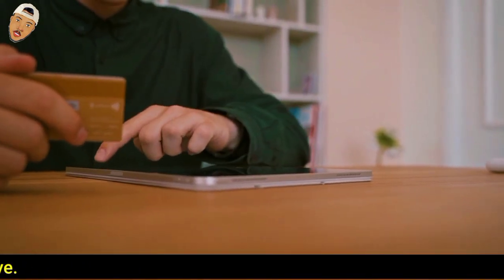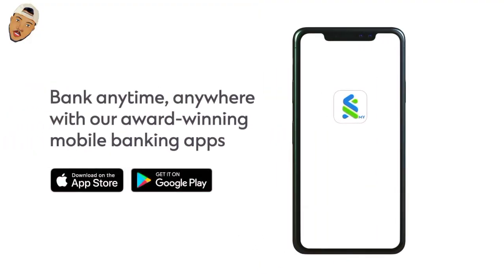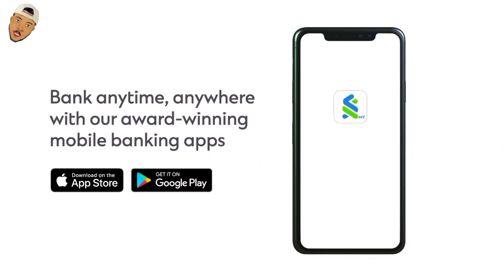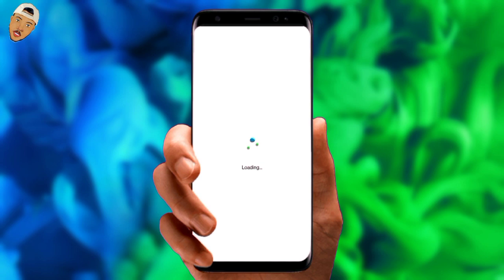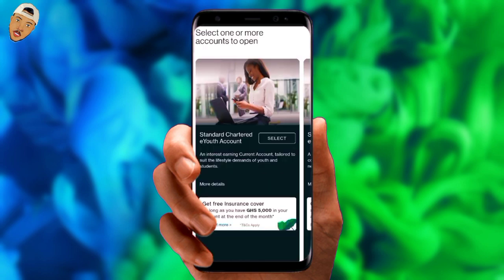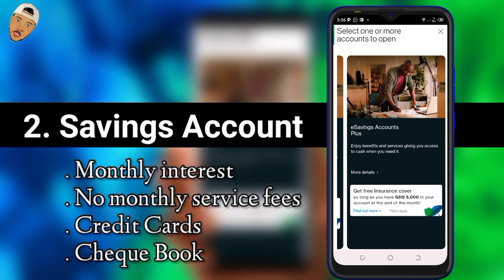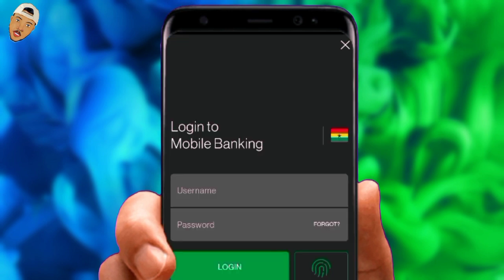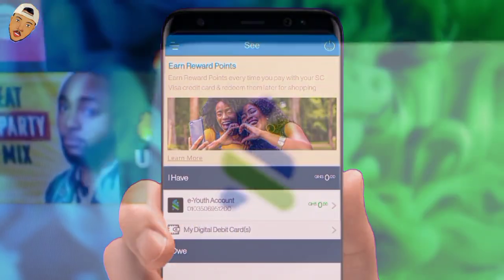How To Create Bank Account In Africa Without Visiting the Office 2022 Standard Chartered Bank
📱 Premium And Paid Apps
📶 Free Browsing Tricks
💻 Tech Tricks📓

Mtn Zone: How To  Buy 5Gb Data For As Low As Gh2.50p (Cheap Data Bundle) In 2021[Method Working💯]📱

Nationton Republic: The Method I Used to Earn up to1200cedis Monthly posting on social media(Part 2)🚀🤩

How To Make Money On IQsmartboost In 2021| I made $100 In less than 2weeks (Method working💯) Part 2 ✅📱

Do this If You don't want to lose your Mtn Number,How To Update Your MTN Ghana SIM Registration💯📱✅

How to Prevent Apps from Using Your Internet Data in the Background,Save More Data bundle (Android) ✅📱

How To Withdraw Money From Mtn Mobile Money If You Don't Have Valid ID Card 2021[Method Working]👇

How To Shorten a URL to make it Easily Shareable On Social Media And Other Websites📱

Mtn Ghana: How to Buy 1Gb Mtn Data For Cheap Price 2020 (See your Offer) 💯Working⬇️⬇️⬇️